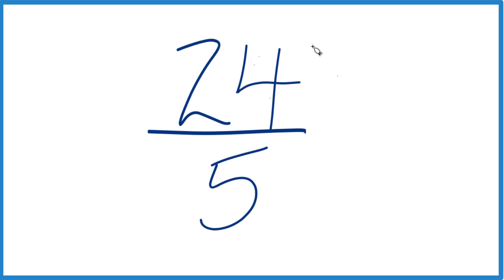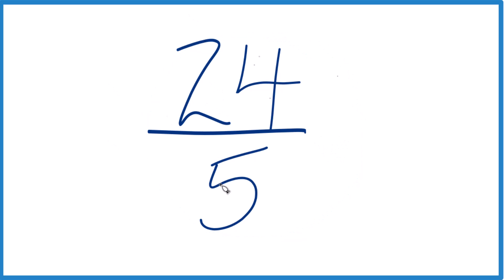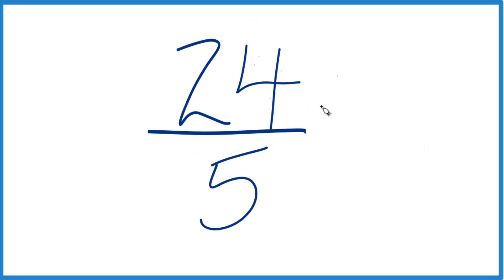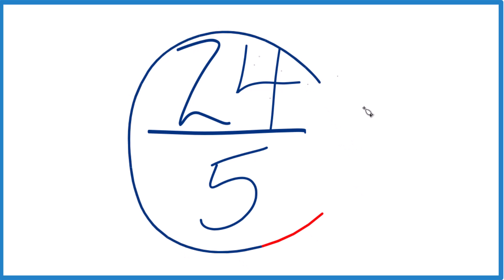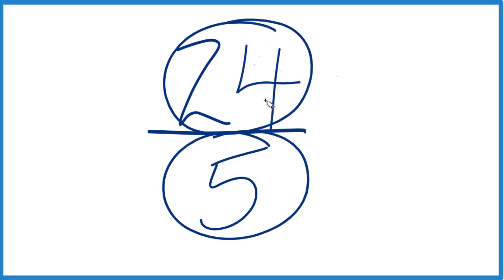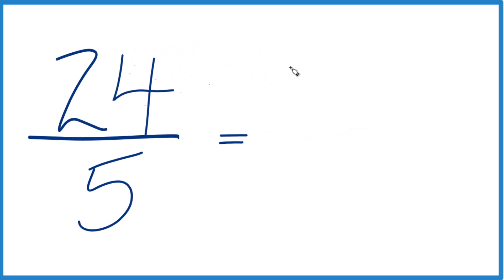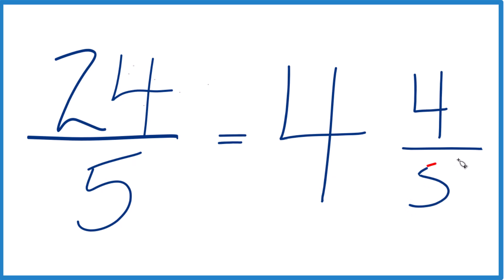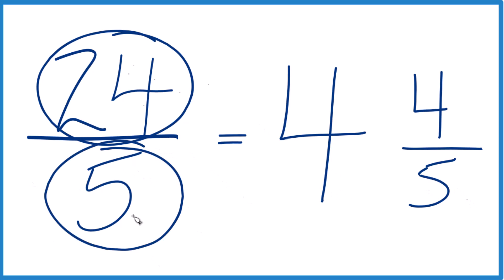How to Simplify the Fraction 24/5 (and as a Mixed Fraction)